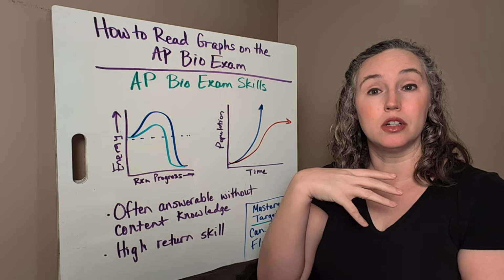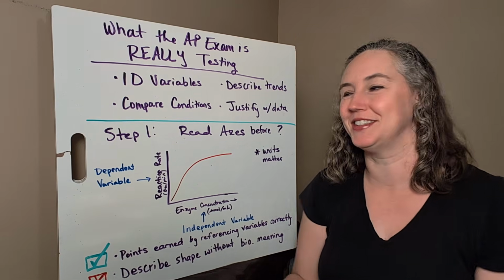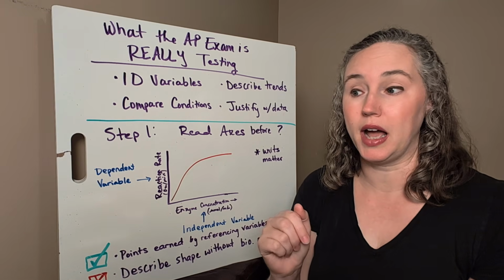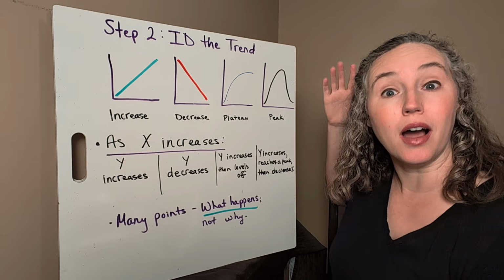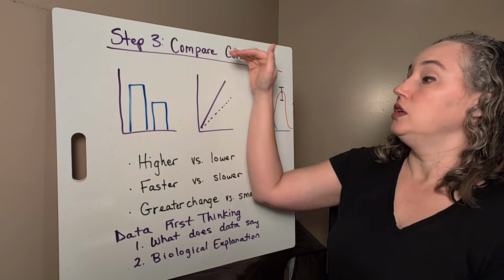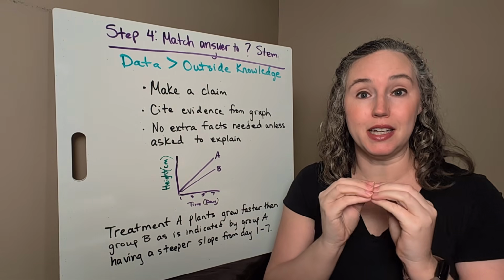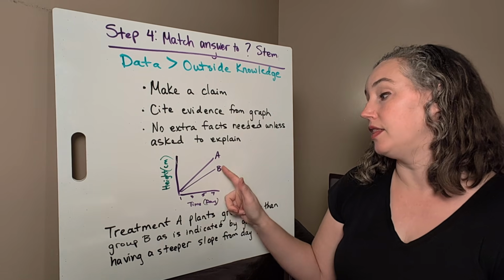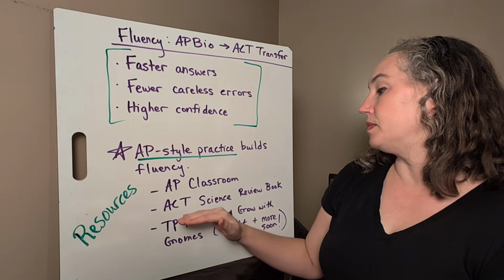The Graph Question Trick That Earns You Points on AP Bio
📊Reading graphs is one of the highest-return skills on the AP Biology exam—and it’s one of the easiest ways to earn points even when the content feels unfamiliar.

This video is designed to move you from understanding → application (Can Do).
Fluency comes later, and fluency only comes from AP-style practice, not time spent watching or rereading notes.
If this still feels hard, you’re not fluent yet—and that’s normal. 🌱

In this lesson, we break down exactly how the AP Bio exam tests graph skills and how to approach graph questions step-by-step so you can:
- Identify independent and dependent variables correctly 🧬
- Describe trends using precise biological language 📈
- Compare conditions using data-first thinking 🧠
- Support claims with evidence directly from the graph (no extra facts needed!)

This is a high-value Can Do skill that transfers to:
- AP Biology multiple choice
- AP Biology FRQs
- ACT Science and other standardized exams

- Why graph questions are answerable without content knowledge
- How to avoid losing points by “just describing the shape”
- The four major graph trends you must recognize
- How to compare conditions and use slope as evidence
- How AP graders award points for graph-based reasoning

⏱️ Timestamps
0:00 Intro: Why Graphs Are Easy AP Bio Points
0:47 Thinking Like an AP Biologist
1:31 Step 1: Read the Axes (Independent vs Dependent Variables)
2:27 Why Units Matter on the AP Exam
3:16 Describing Trends with Biological Meaning
4:03 Step 2: Identify Common Graph Trends
5:25 Plateaus, Peaks, and Optimum Conditions
6:32 Step 3: Comparing Conditions
7:46 Data First → Biology Second
8:35 Step 4: Match Your Answer to the Question Stem
9:36 Writing Claims and Citing Evidence from Graphs
11:00 Why This Skill Transfers to ACT Science
11:35 How to Practice for Fluency
12:56 Resources + What’s Coming Next

📚 How to Build Fluency (Not Just Understanding)
Understanding graphs ≠ test readiness.
Studying time ≠ fluency.
Practice builds fluency.

To move toward fluency:
- Use AP Classroom graph-based questions
- Practice released AP FRQs with graphs
- Work ACT Science graph sets for speed and confidence

👍 Like if you’re building exam fluency
💬 Drop a question or emoji below